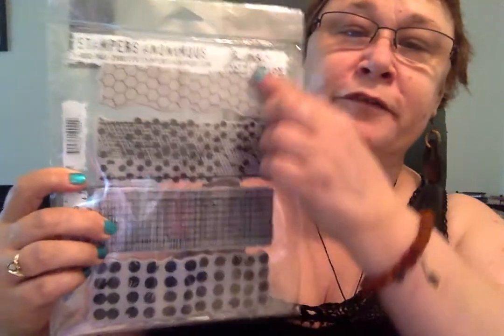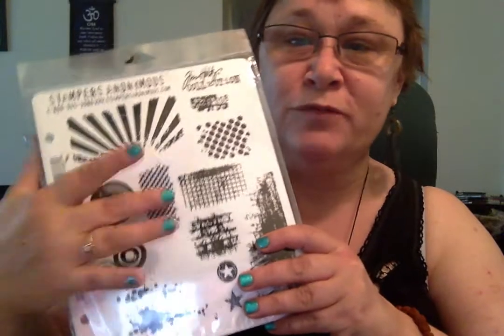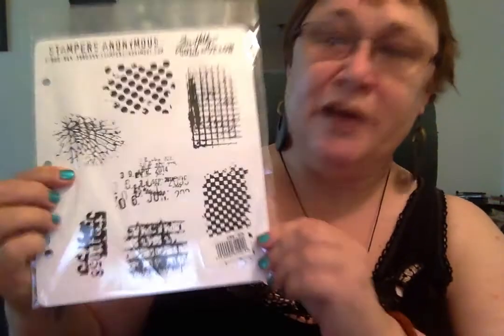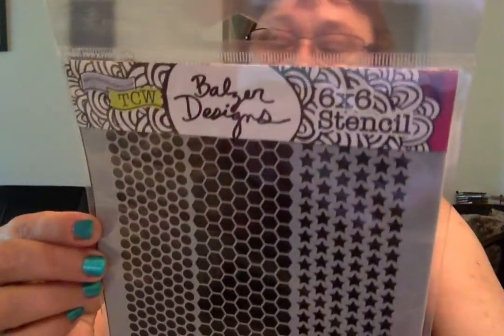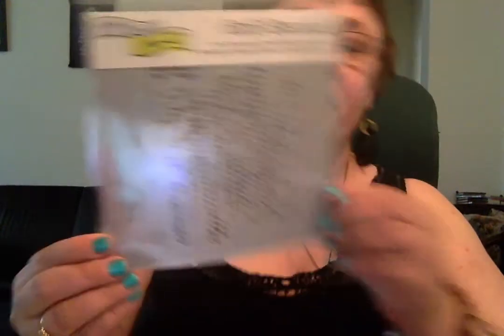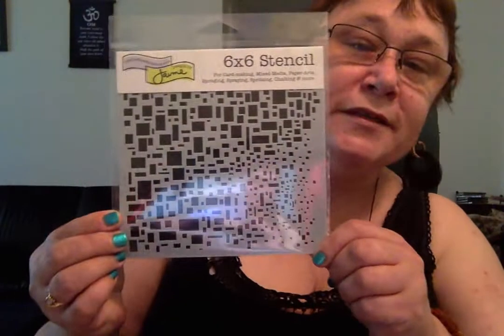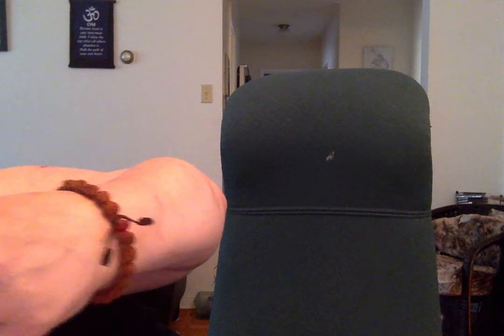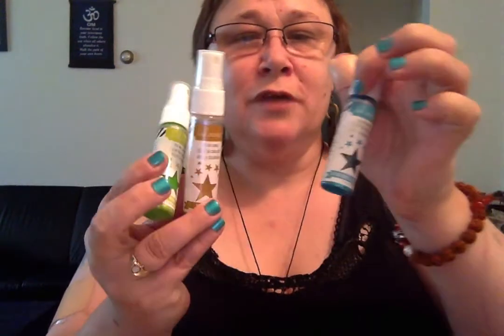Mixed Media Products to Try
Haul Video of fun Mixed Media Goodies